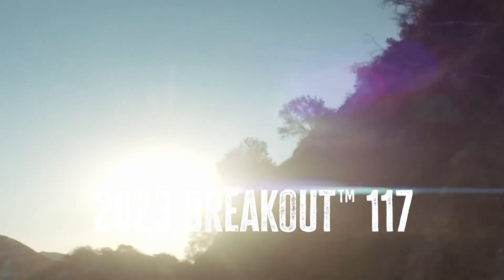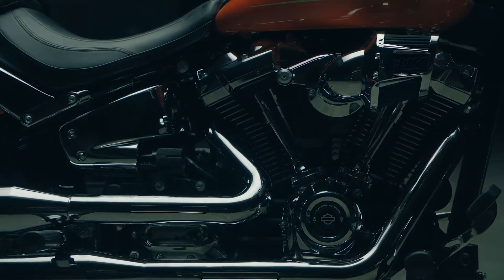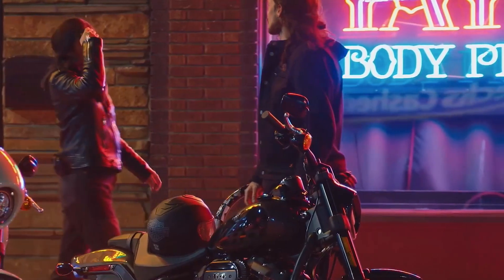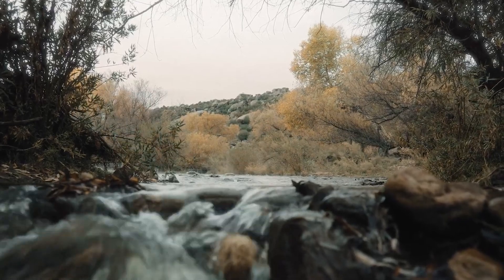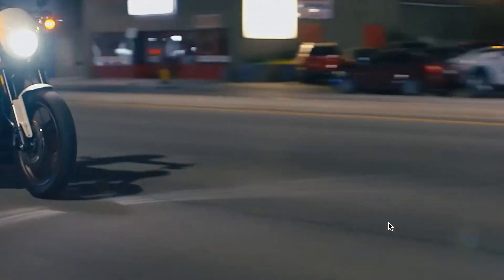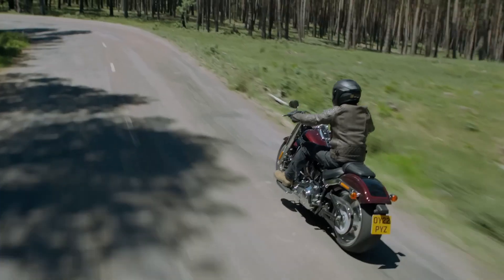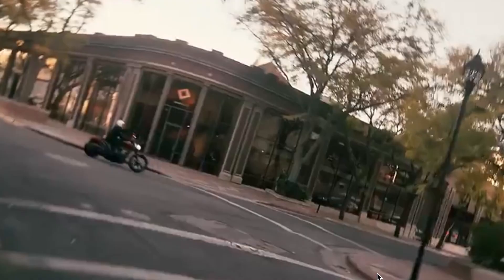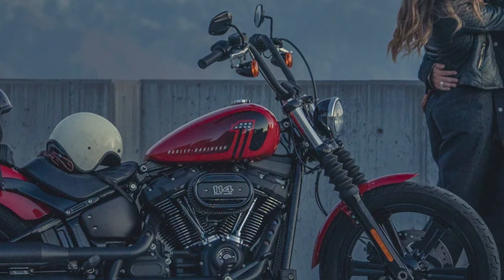Top 7 Harley Davidson Motors Of 2023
Get ready for a thrilling ride as we dive into the world of Harley-Davidson motorcycles, featuring the revolutionary Sportster S, the jaw-dropping Breakout, the assertive Fat Bob, the rogue stallion Pan America, the forceful Low Rider S, the iconic Fat Boy, and the defiant Street Bob. These bikes redefine performance, style, and craftsmanship, each bearing a unique blend of traditional Harley ethos and advanced engineering. Are you ready to join the ride?

Motordrift is committed to delivering high-quality content, adhering to YouTube guidelines, and providing responsible and accurate news reporting. Our primary goal is to educate and entertain as many motorcycle enthusiasts as possible through our channel.

-Our content is transformative in nature, providing new insights and perspectives on familiar topics.
-Motordrift is a platform made purely for entertainment, based on a blend of factual information, industry rumors, and creative speculation.
Please remember that while we strive for accuracy, in the fast-paced world of motorcycle innovation, details can change quickly. We appreciate your understanding and continued support. Ride safe, and keep exploring the world of two wheels with Motordrift.